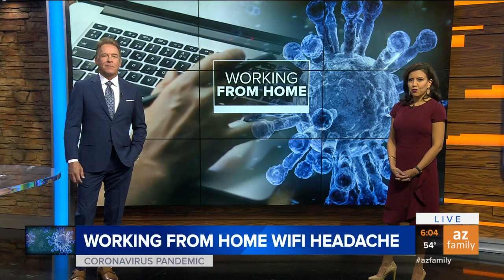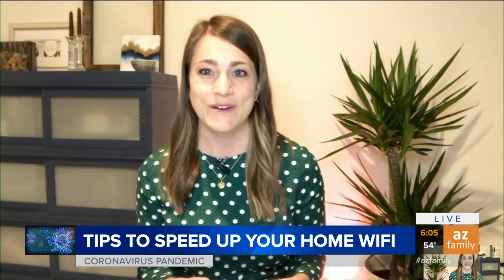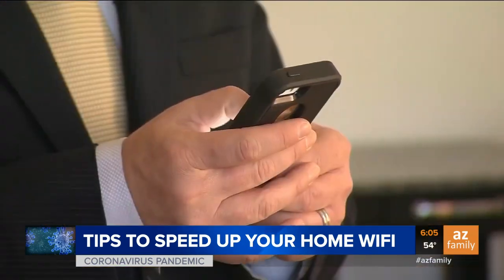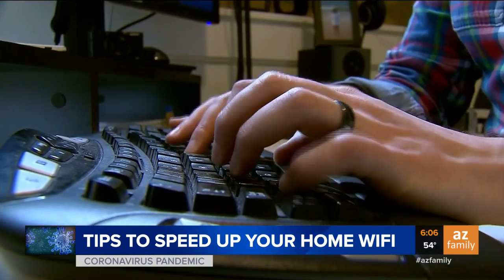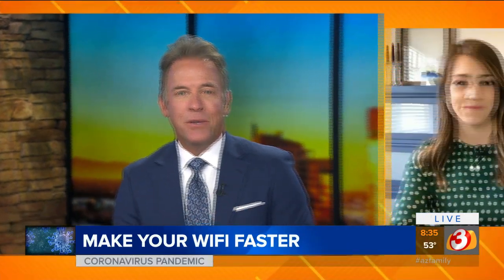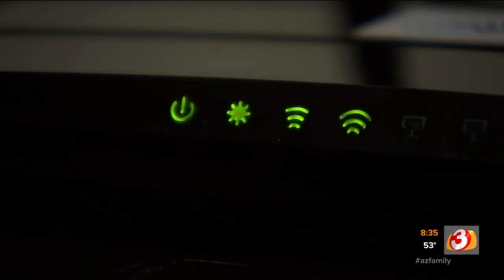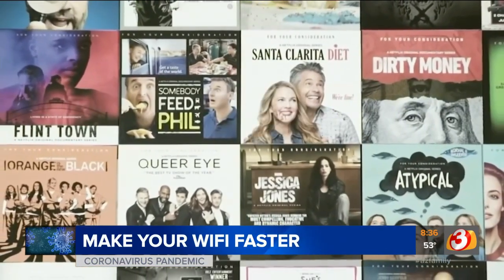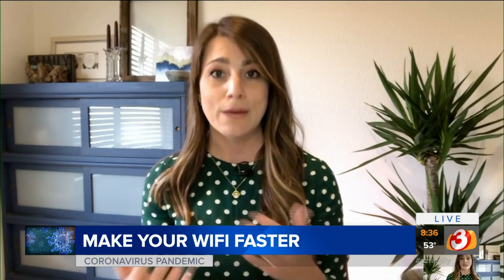How to make your Wi-Fi better while working from home during coronavirus crisis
Because more people than ever are home all at once, chances are they're using more data. That spike could lead to lagging internet speeds and slower connection times.